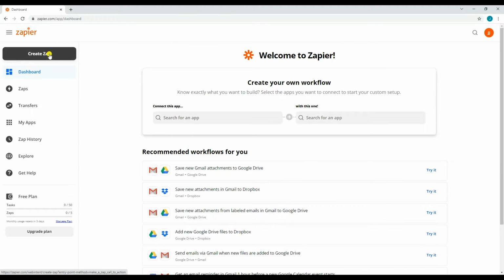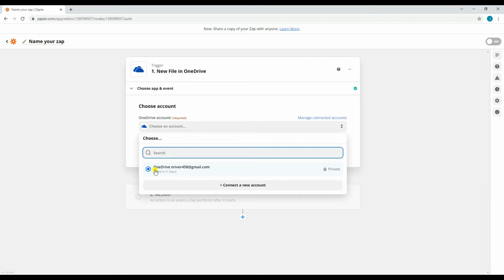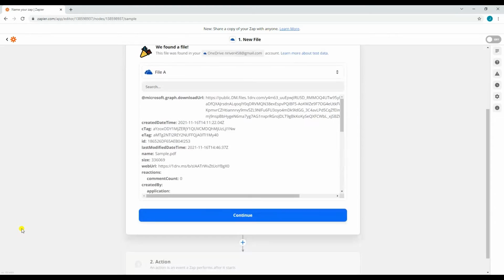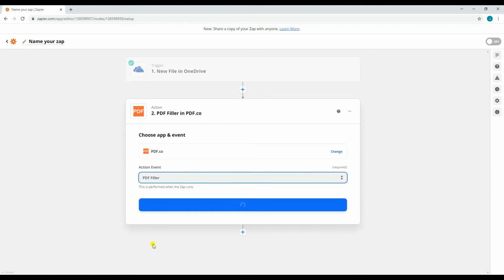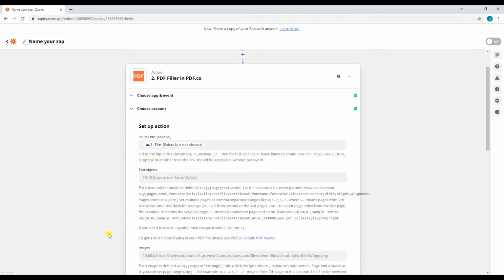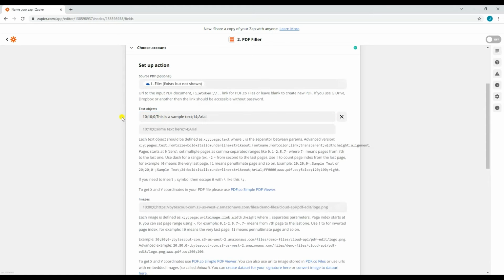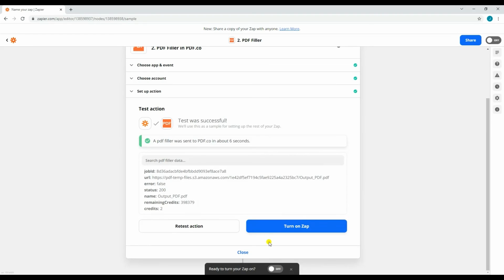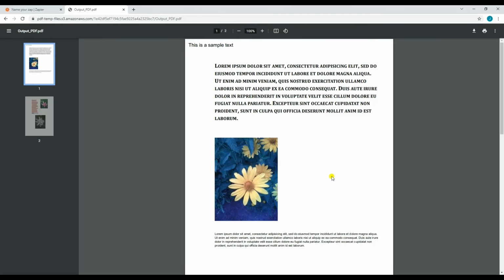How to Use Files from OneDrive in PDF.co and Zapier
We prepared this step-by-step tutorial with screenshots on how to Use Files from OneDrive in PDF.co and Zapier

To get it done, you'll need to connect PDF.co to Zapier. If you haven't integrated the apps yet, please check this video 📌